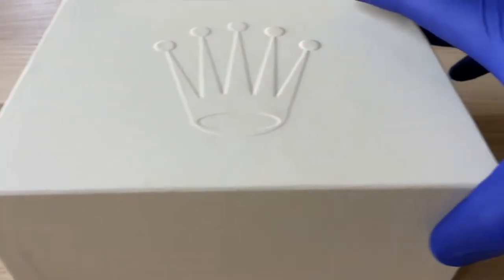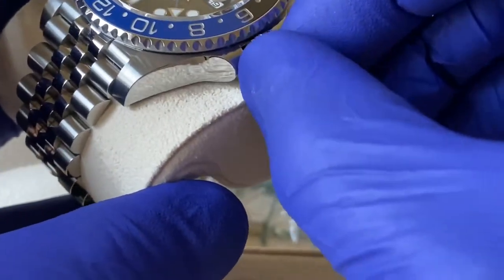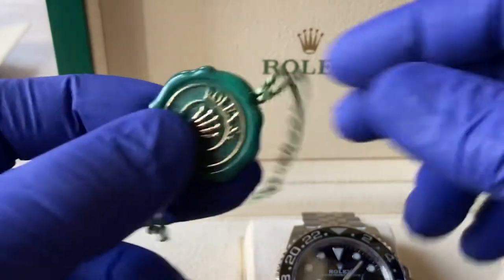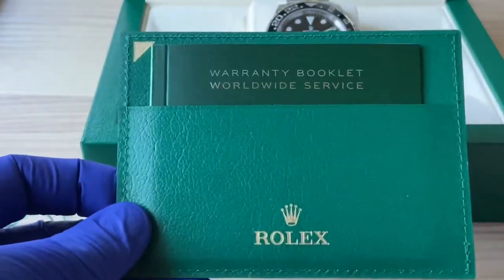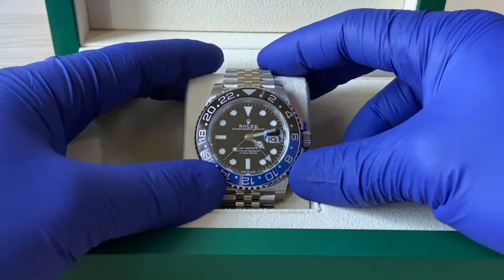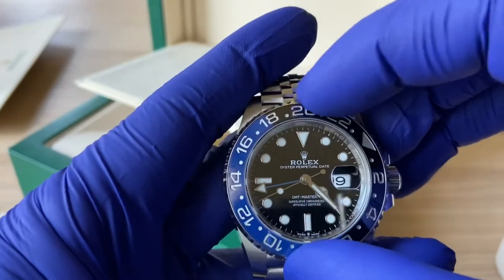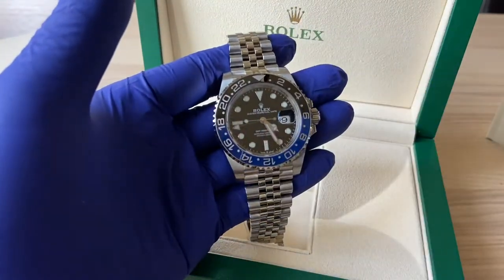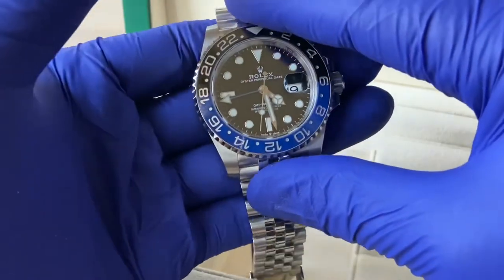Unboxing My First Rolex 126710BLNR - GMT Master II Batman aka Batgirl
Hey guys, thanks for dropping by my channel!   Hopefully this is the first of many videos into the hobby of luxury timepieces.

Purchased at an AD for full retail.

Edit: Okay I just figured out I’ve been reading my GMT hand incorrectly- the triangle tipped hand should be referenced against the 24hour black and blue bezel. Doh!

Only question is which watch will be next!?!

Here is my short list for a possible 2nd timepiece - once I can afford it.
• Submariner date or no date
• Polar Explorer II

Which watch is on your wish list?

Next video: “How to Get On/Move Up the List at your Rolex AD”

For all my silver stacking buds... this is part of my tangible holdings.. check the grey market for this watch like Bobs Watches or DavidSW... immediate $$ equity in this watch.

Also special thanks to some other Rolex Watch channels for inspiration - Bark and Jack, Timeless Watch Channel, Austin Daniels, J. Anthony... I’m sure I missed some. Oh def. Michael Bath, Jenni Elle & IDGuy.